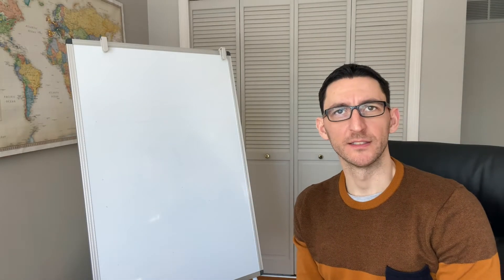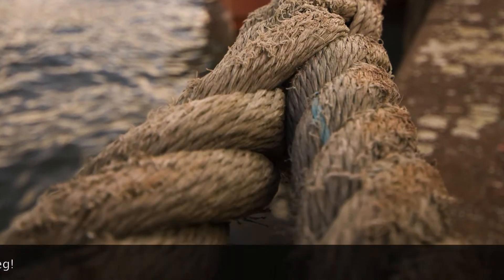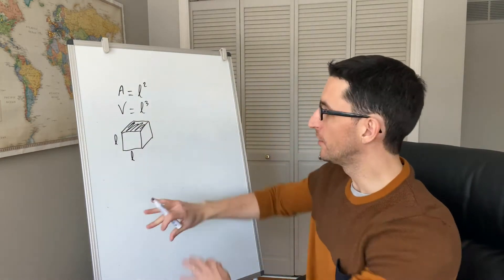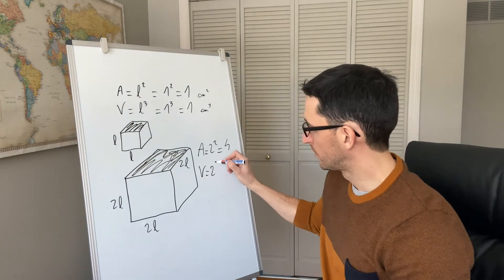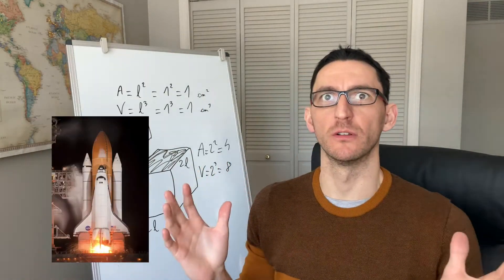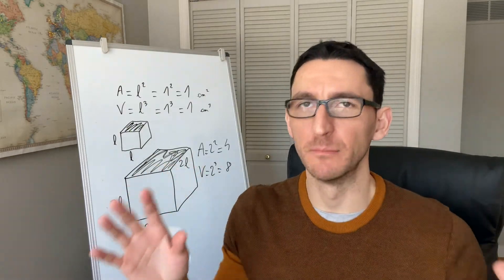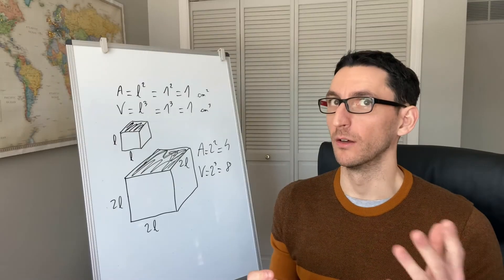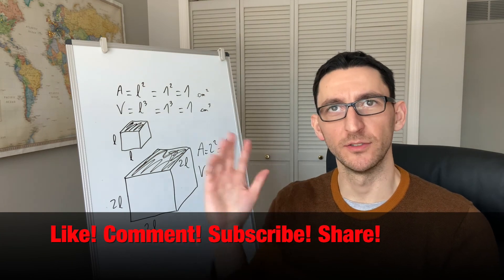The SQUARE-CUBE LAW: How big can things be 🐳 and why size matters?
Why giants do not exist in real-life? Why are ants stronger than elephants? Why is the blue whale the largest animal on Earth?

The answer to these questions lies within a simple principle that Galileo discovered more than 400 years ago: that surface and volume scales differently as size increases, known as the square-cube law.

In this video, I will explain this principle with simple examples like cubes.